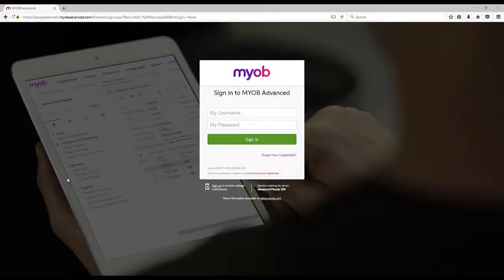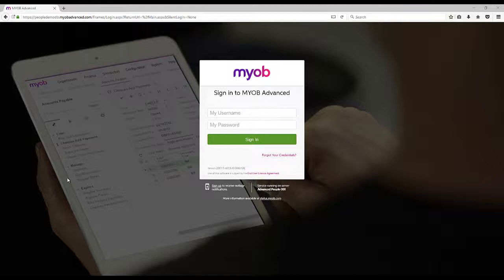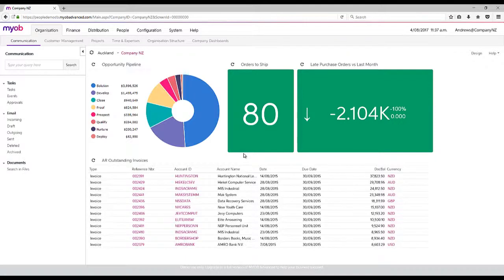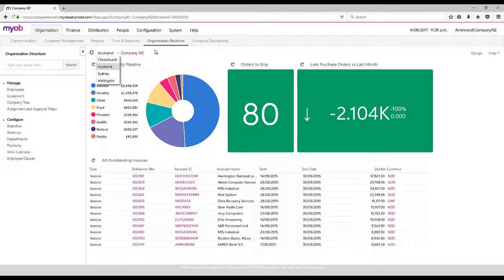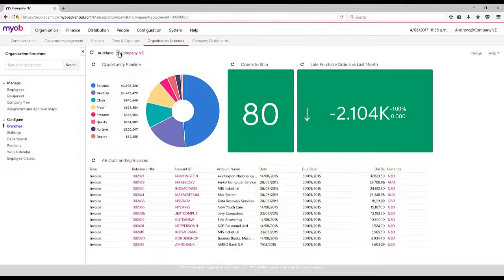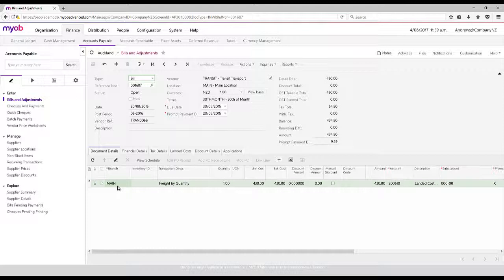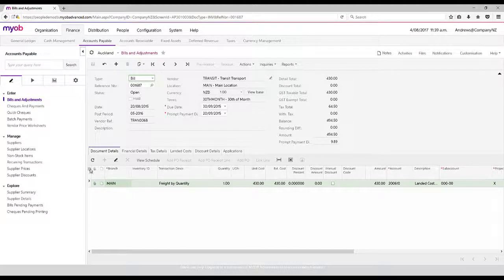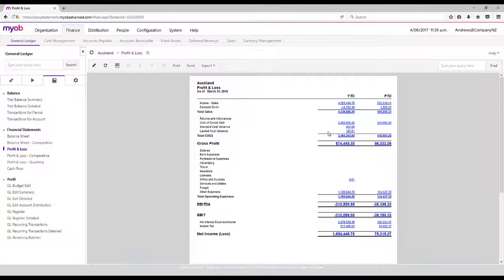MYOB Advanced Multi Entity Management Overview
MYOB Advanced is a modern cloud ERP delivering powerful, cohesive and end-to-end business management. MYOB Advanced will eliminate hardware costs, giving you a fully customisable platform for a convenient monthly price, and the flexibility and freedom to work the way you want.

MYOB Advanced provides the control and flexibility to seamlessly manage multiple entities.

Manage your financials and reports across related companies within your organisation - all from one centralised location. Share accounts, calendars, and non-financial data for an unlimited number of companies; and automate your inventory transfers, financial reporting, and supplier payments. MYOB Advanced gives you ultimate flexibility in your intercompany accounting.

Centralised accounting methods to manage your complex business needs:

- Account Based Controls
- Asset Transfers
- Centralised Purchasing and Invoicing
- Account Allocations
- Company Bank Accounts

Momentum Software Solutions
Level 5 Ocean Central, 2 Ocean Street, Maroochydore QLD 4558